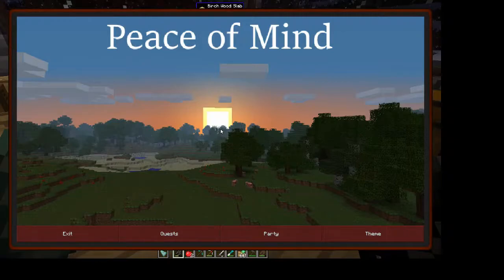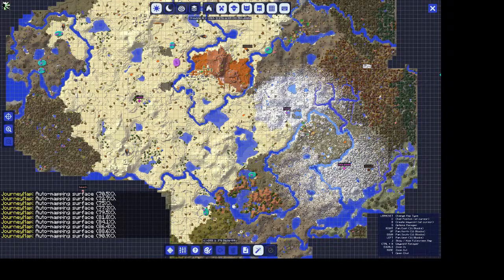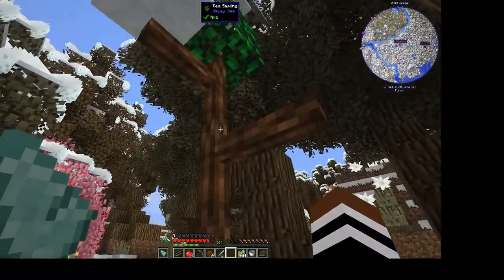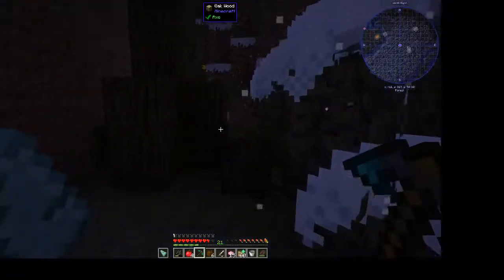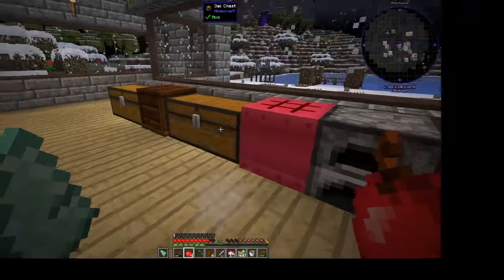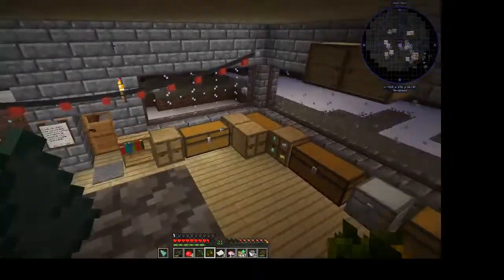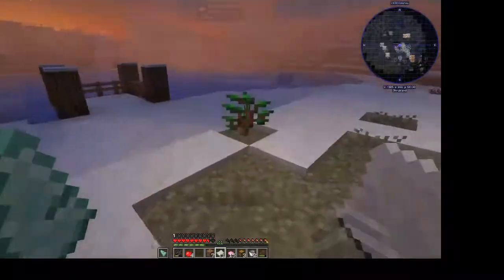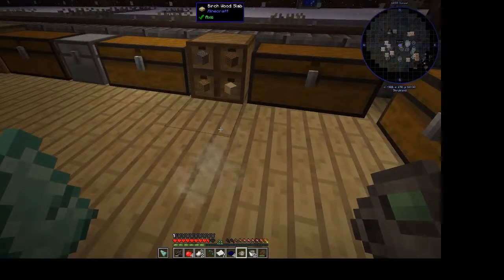Bonsai pots and Tea Trees | Ep 10 | Peace of Mind | Modded Minecraft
I make bonsai pots, hopping bonsai pots, find the elusive tea tree plant and make some fairy lights!